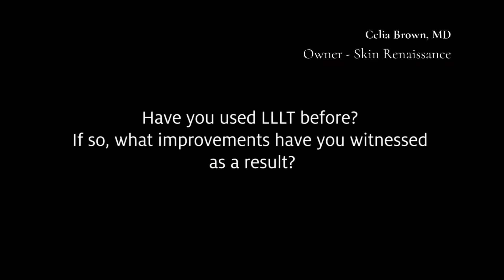illumiflow Laser Cap (LLLT) For Hair Regrowth - Doctor Recommended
Learn how LLLT and the illumiflow laser cap can prevent and stop hair loss, as well as regrow hair. FDA cleared and doctor recommended. to learn more!